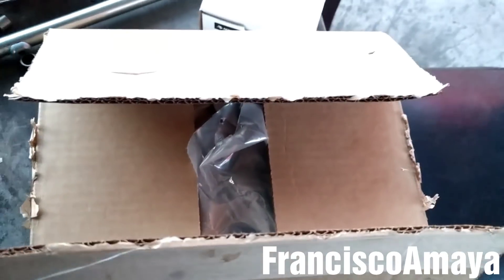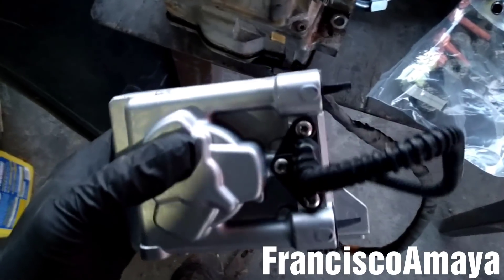Freightliner Cascadia DD15 DD16 engine EGR valve actuator removal replacement OM 472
Warning:
Failure to perform the job correctly can result in engine damage.

this process will be similar to all DD13 DD15 DD16 OM 471 OM 472 OM 473 ENGINE from 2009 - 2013.

Freightliner Cascadia DD15 ENGINE wiring harness replacement
Coming soon...

OR

Radio station: 96.7 FM Kcal rocks IE